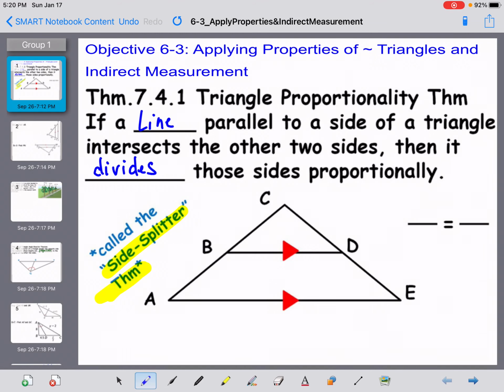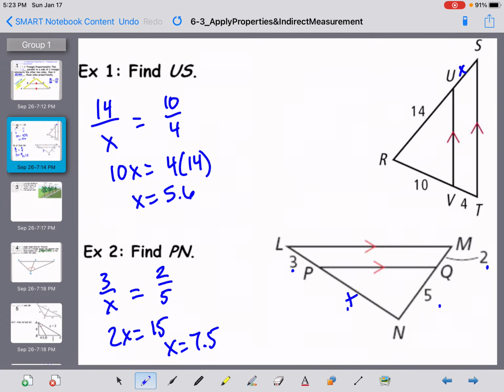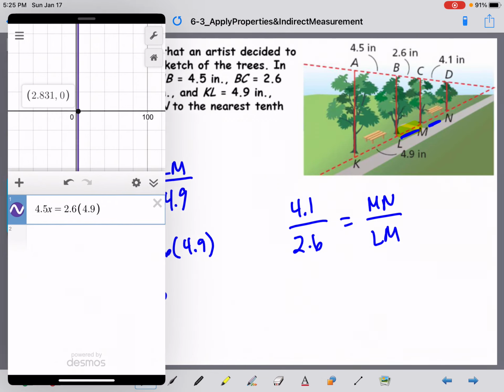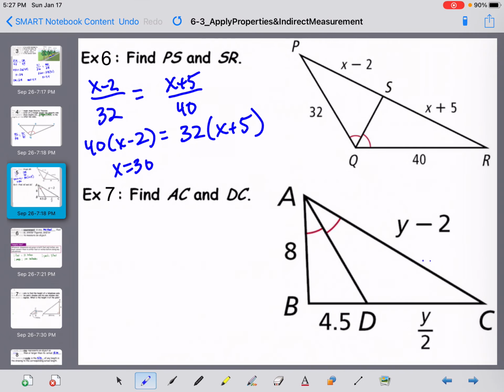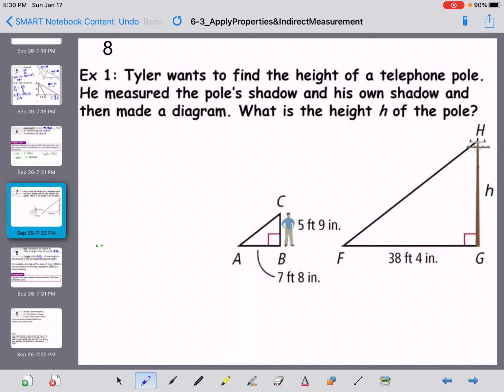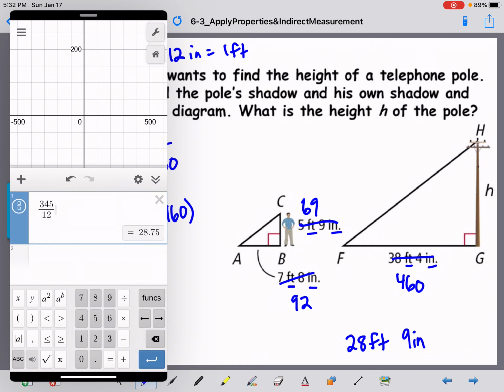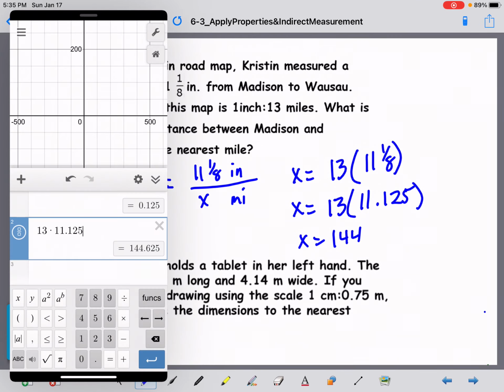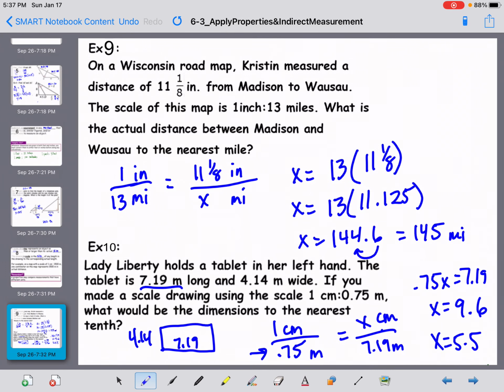6-3 Ratios of Similar Triangles and Indirect Measurement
Using similar triangles you can find unknown measurements.